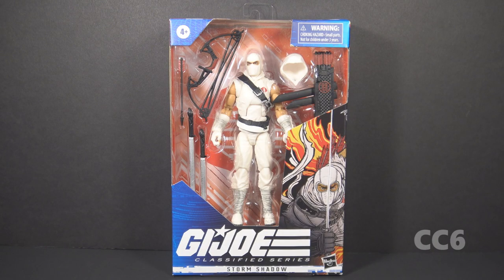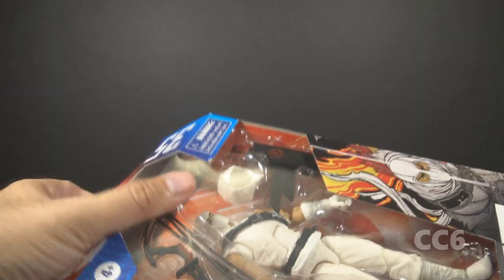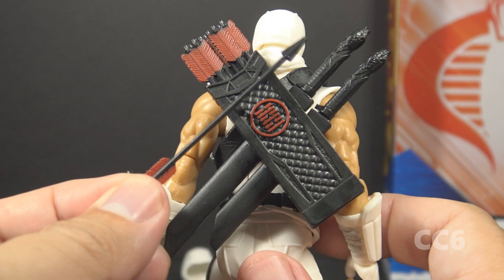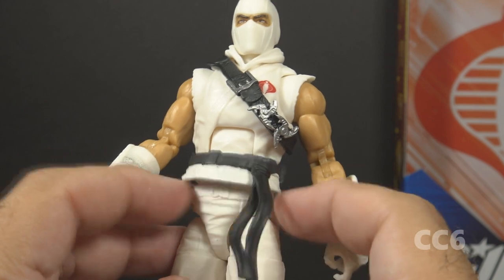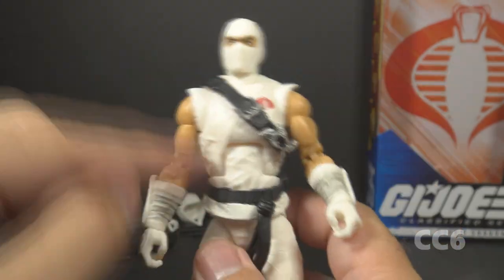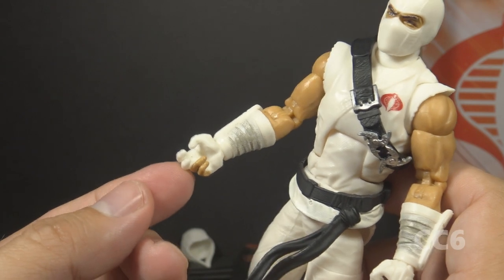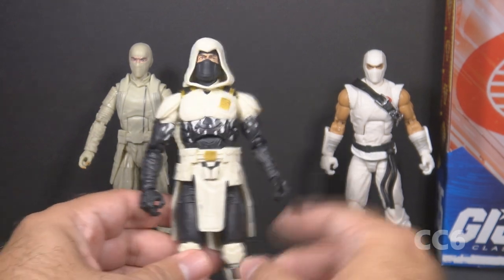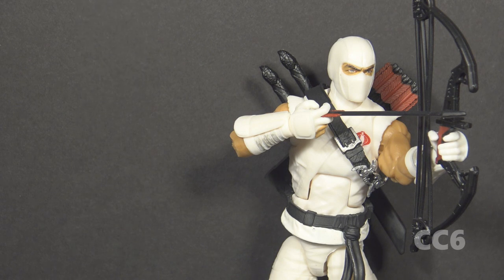STORM SHADOW! G.I. Joe Classified Series Classi-Friday Cobra Convergence 6 review!